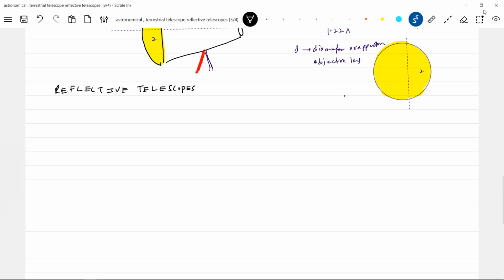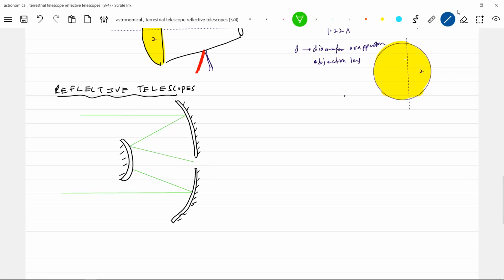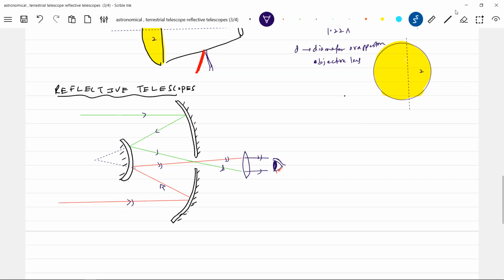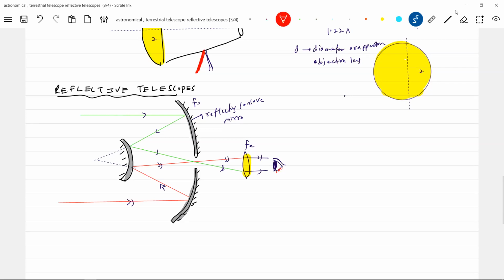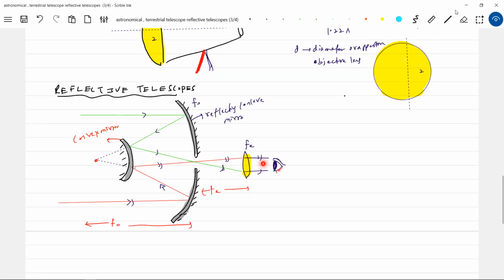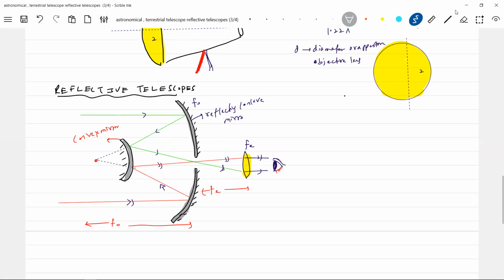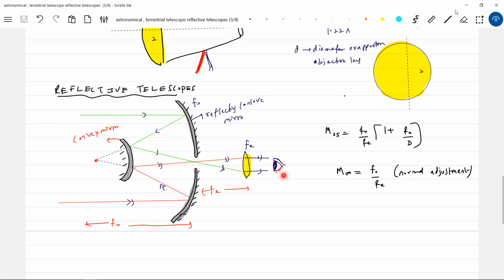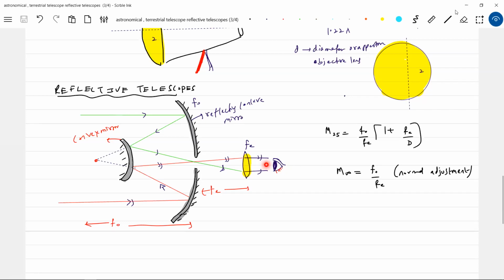12)Physics | Optical Instruments class 12 | Reflective Telescope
Physics | Optical Instruments class 12 | Reflective Telescope | JEE Adv |